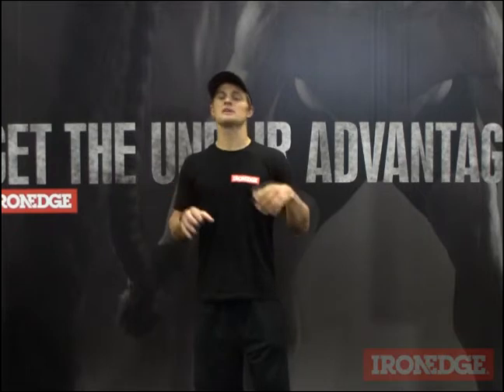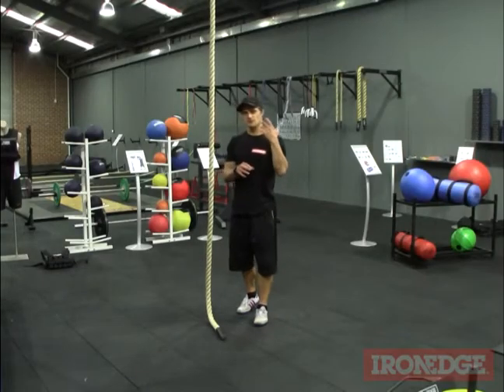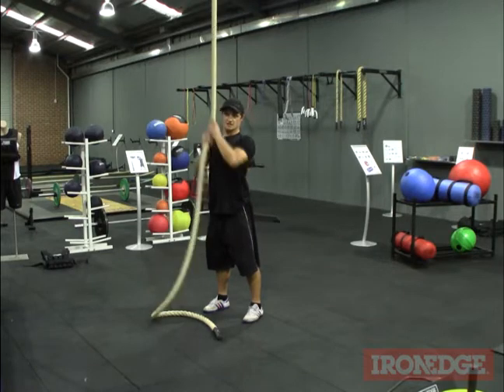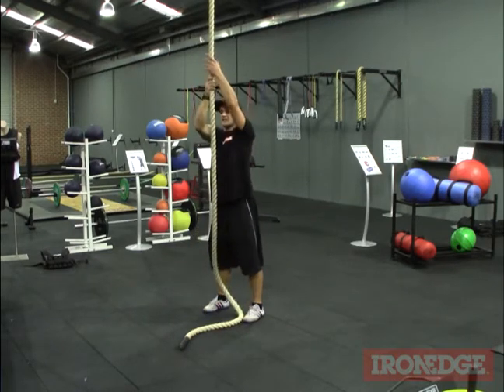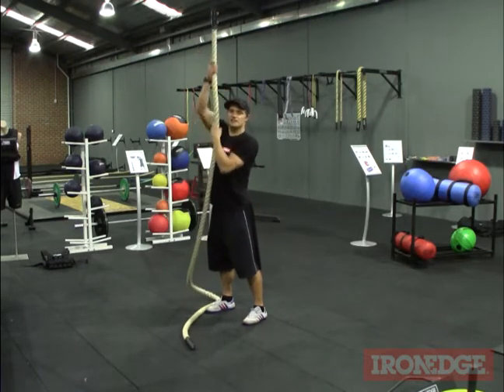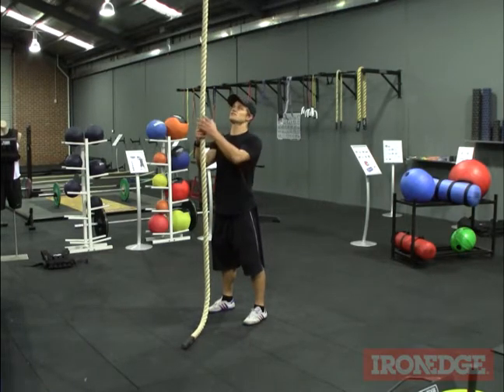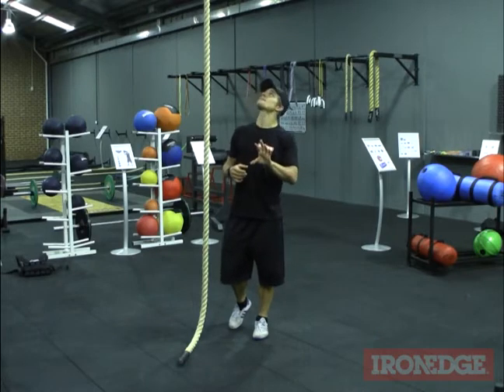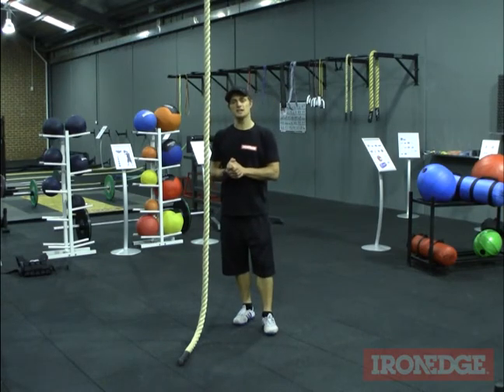The Band Rope Climb Pack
The Band Rope Climb Pack is a great way to add climbing training to any workout program, without having to lift your own body weight. Great for beginners, and for those that struggle with chin ups, this pack can greatly improves your functional vertical pulling strength, hitting all the muscles responsible for climbing and scaling.

Comes with:
• 4m or 7m Climbing rope
• Agility Band
• 2 x Carabineer
• A Sling

This is the ultimate solution for those wanting to progress to chin ups or climbing work.